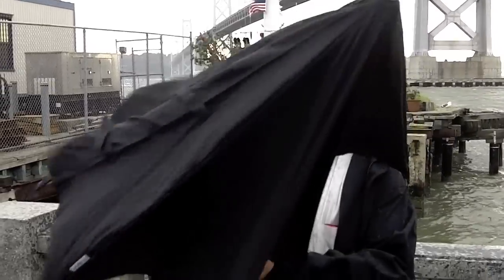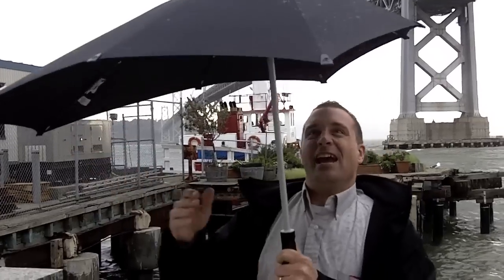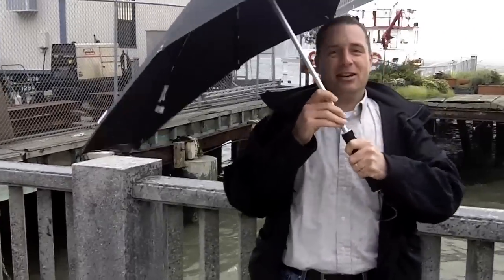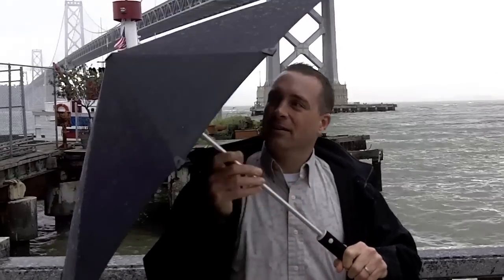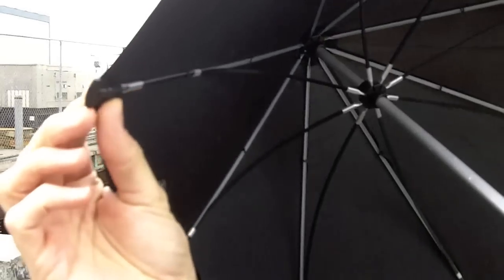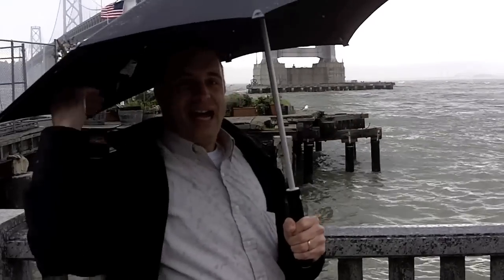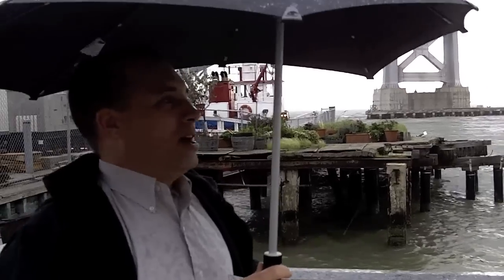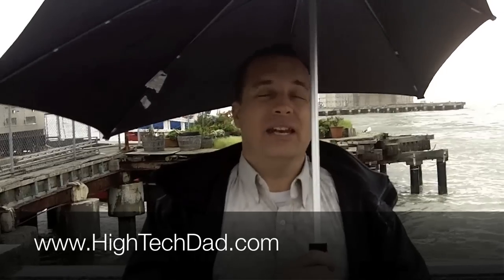Review of Senz Stealth Umbrella - a High Tech Umbrella (reviewd by HighTechDad)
Normally I do videos about gadgets and consumer electronics, but in this case, I'm showing a "high tech" umbrella - the SENZ Stealth Umbrella - in action! This umbrella can stand winds up to 70 MPH so I tested it out in San Francisco on a windy & rainy day!